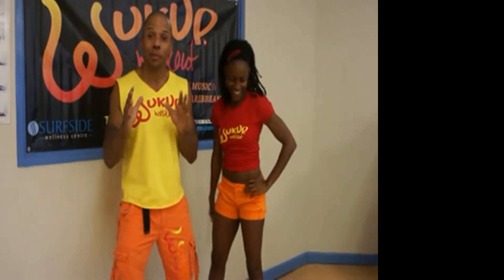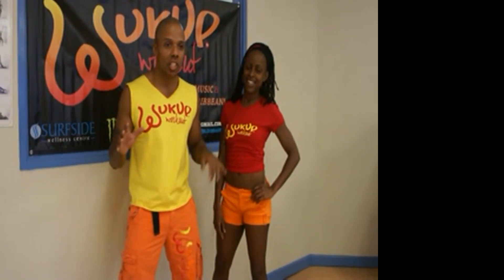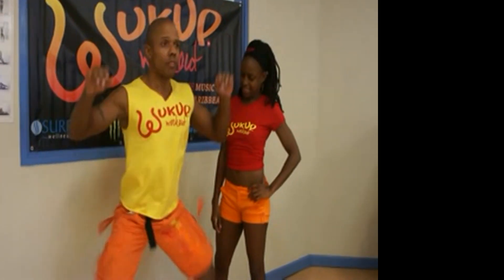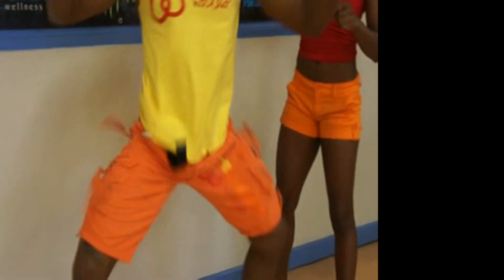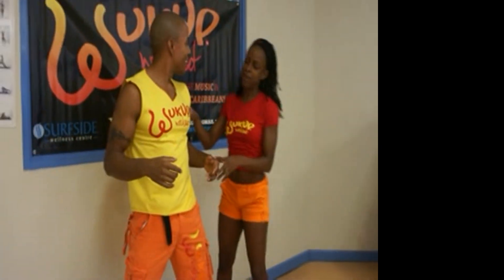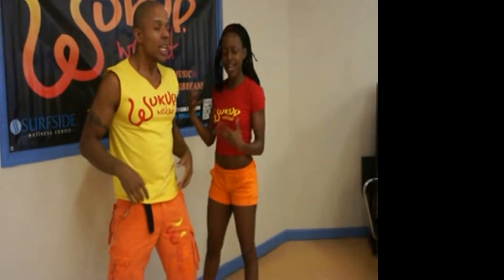Wukup Workout Glossary: What is a Wukup?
Wukup Workout video glossary explaining and demonstrating common terms used and referenced in our classes.